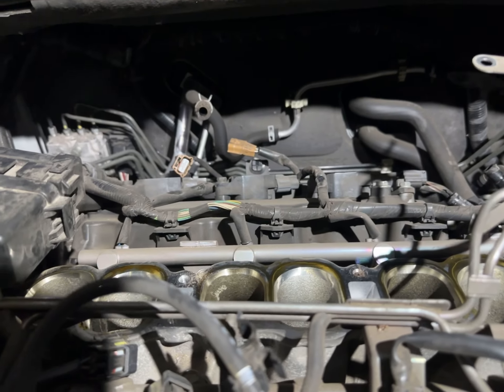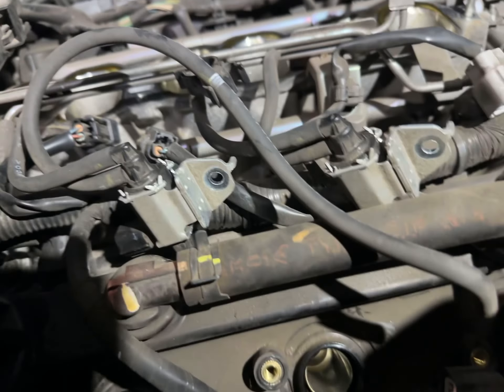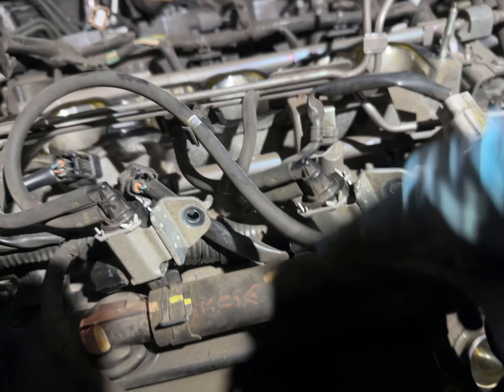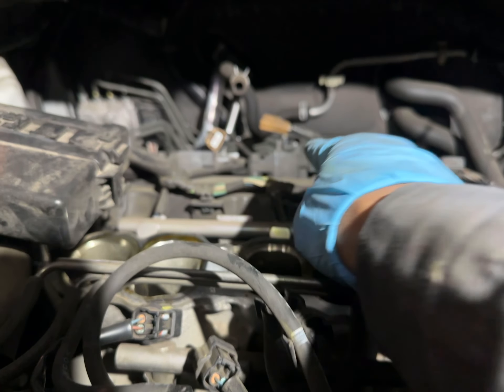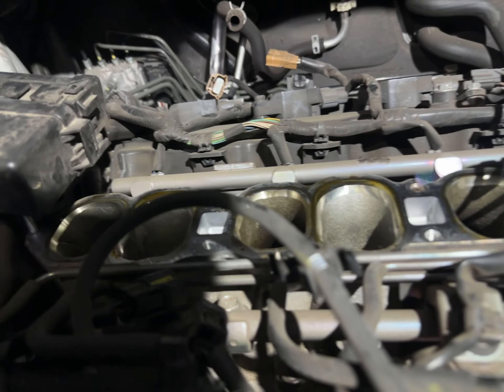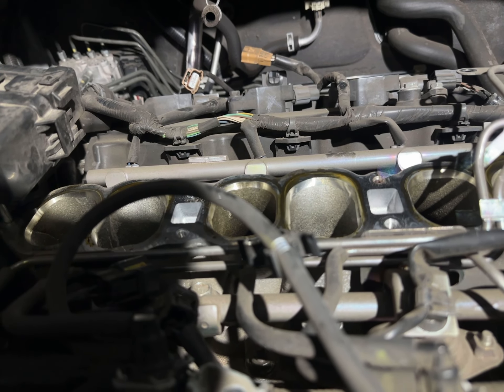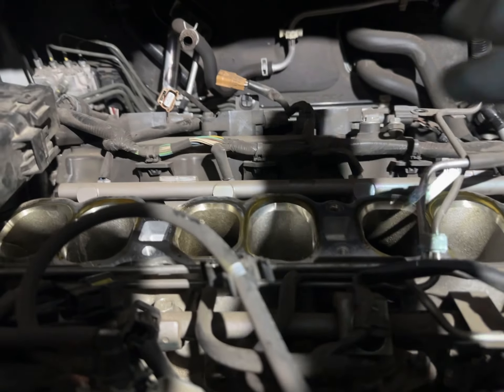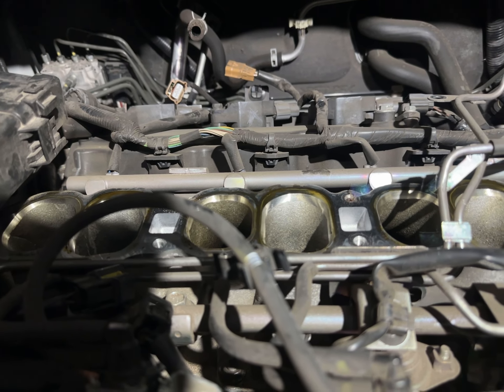20240828 2014 Infinity QX60 tune up spark plug change 7 game plan recap